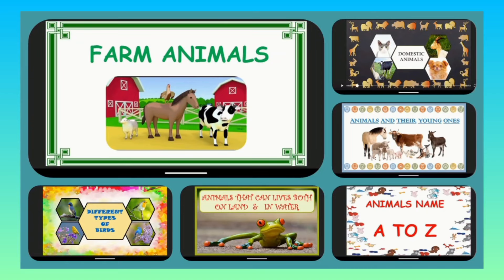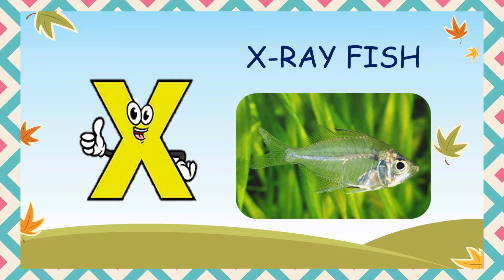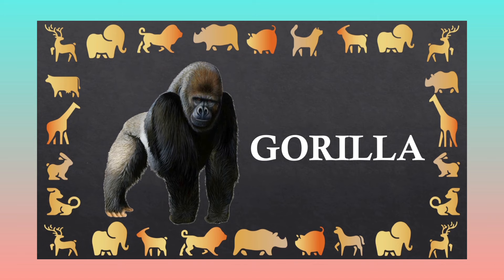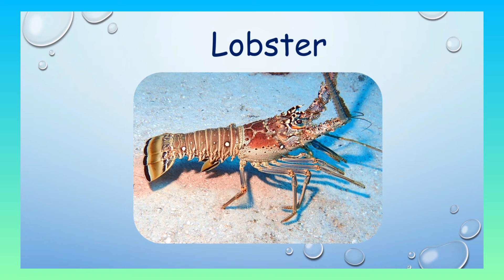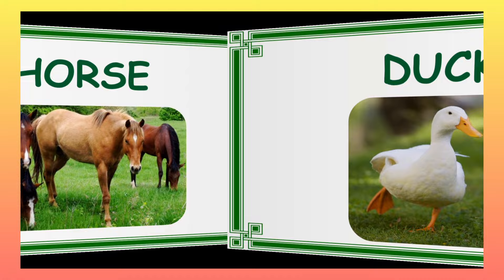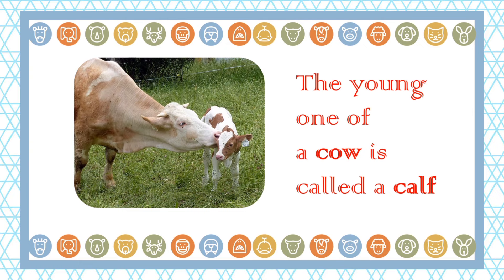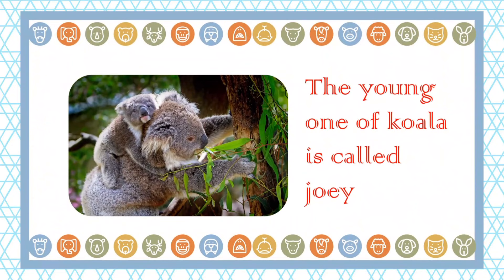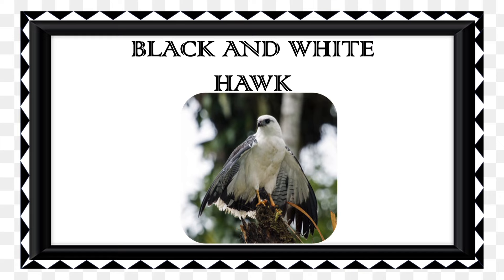Compilation of Animal videos / Animals, Birds, Farm Animals